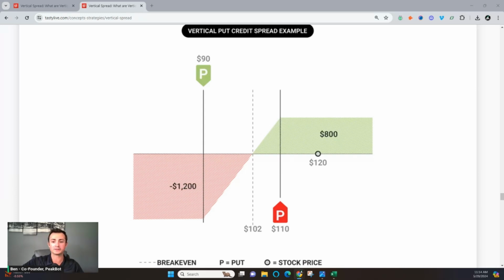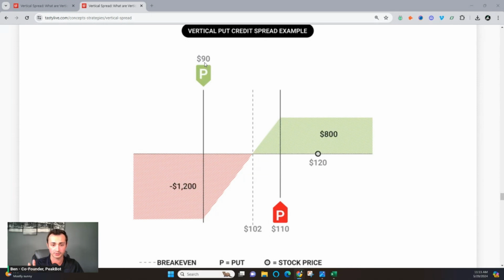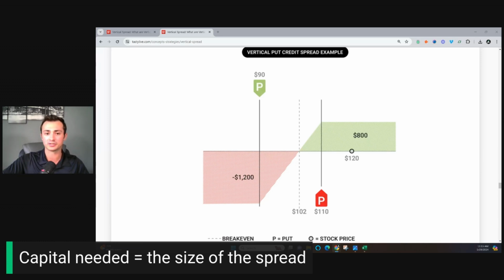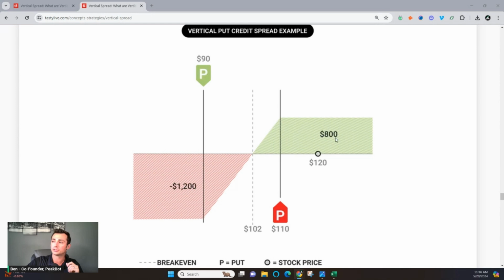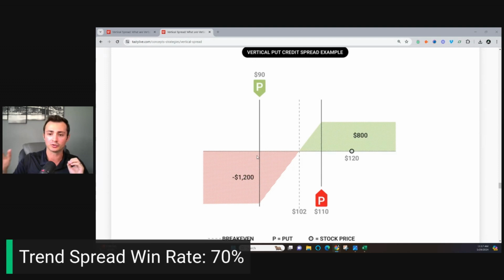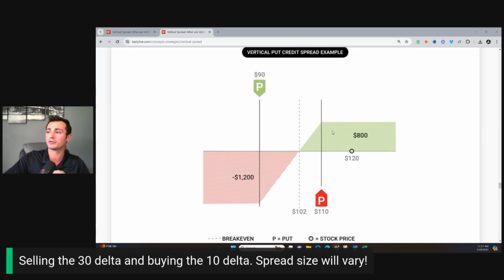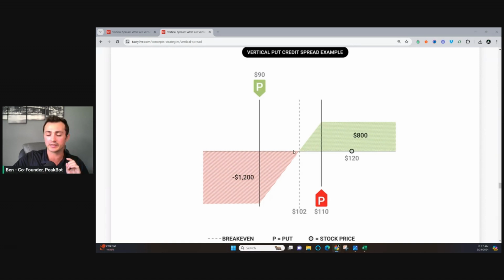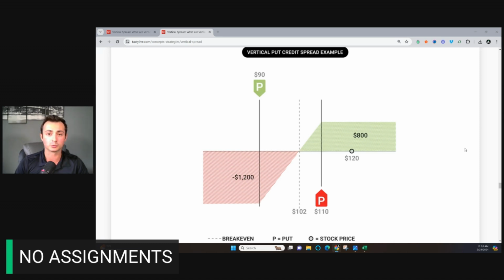Options 101: Trend Spread Strategy (Options Selling Credit Spreads)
Introducing the "Trend Spread" strategy, a dynamic approach to options selling that aligns with the current market trend. This strategy is an evolution of our popular Wheel strategy, designed to trade directionally based on the trend indicators of stocks on our watchlist.

In this video, we explain how the Trend Spread strategy works: selling put credit spreads in bullish conditions, call credit spreads in bearish scenarios, and iron condors when trends are neutral.

We also cover how this strategy optimizes capital usage by rolling contracts weekly to avoid assignment, thus extending your investment potential without tying up excessive funds.

TO AUTOMATE THE "TREND SPREAD" STRATEGY WITH PEAKBOT, SIGN UP